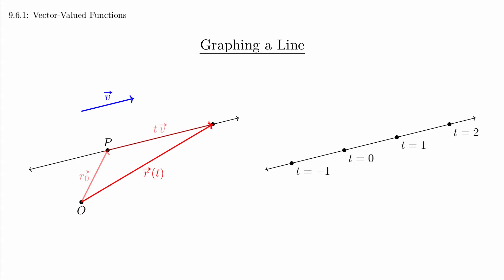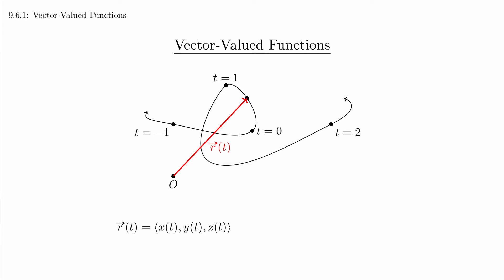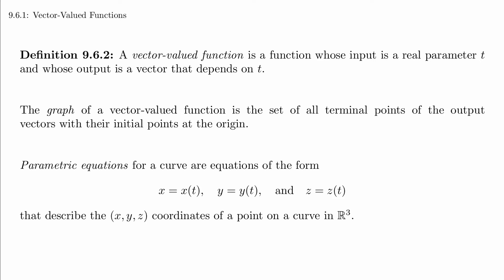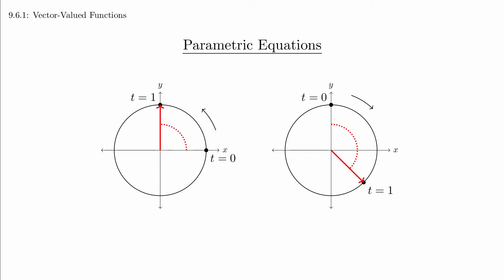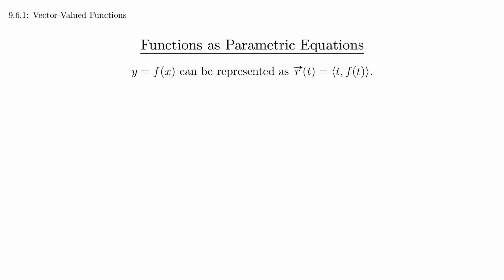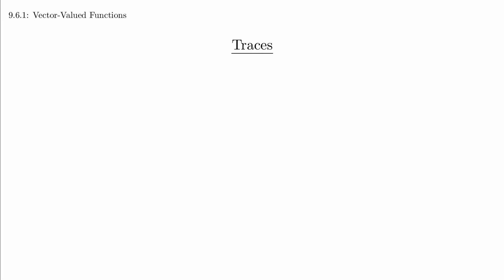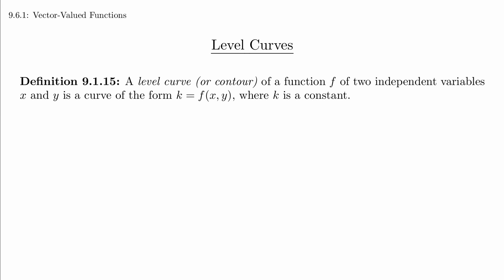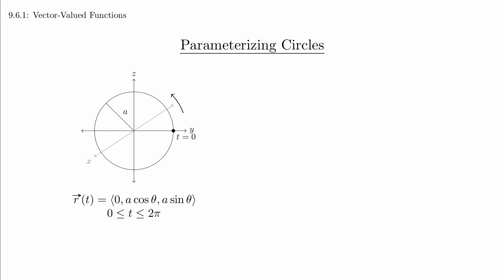9.6-1 - Vector Valued Functions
Math 283 (Calculus 3 - Multivariable Calculus)

0:00 Section 9.6.1 - Vector-Valued Functions